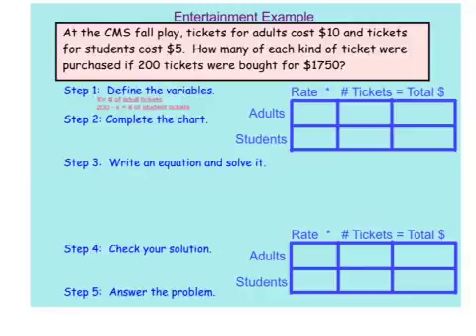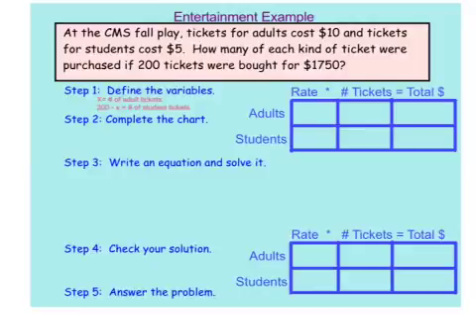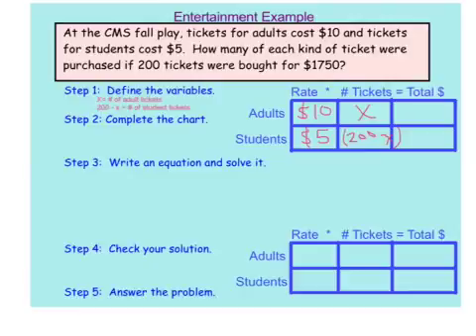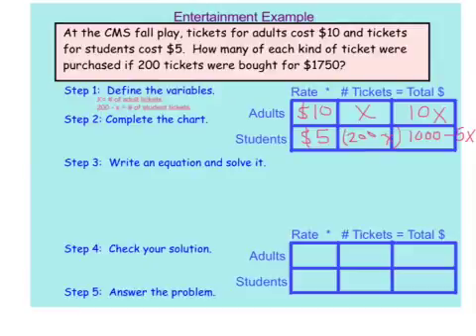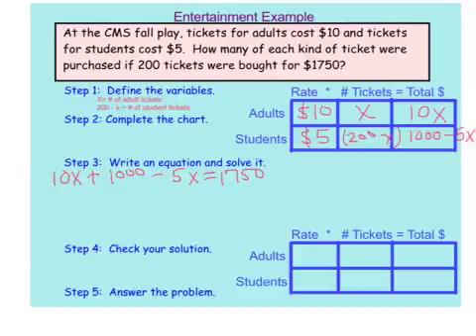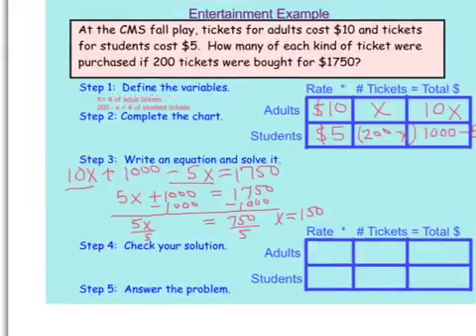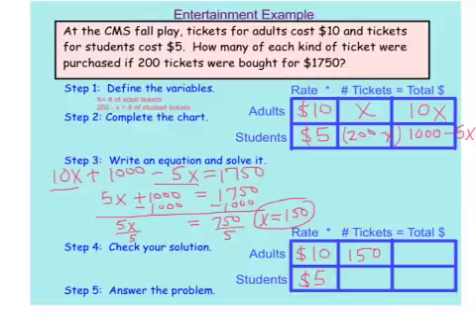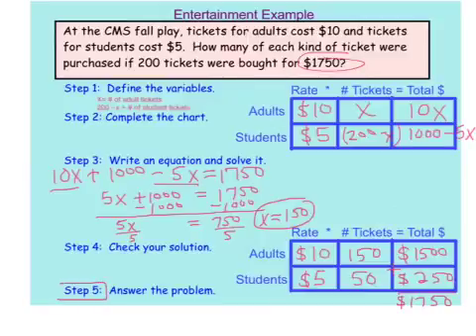3.6 entertainment example